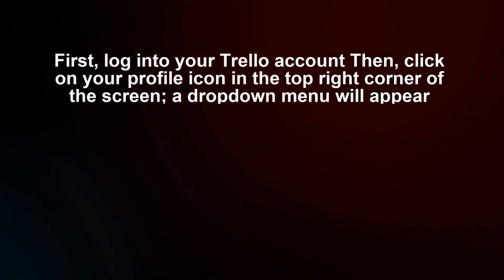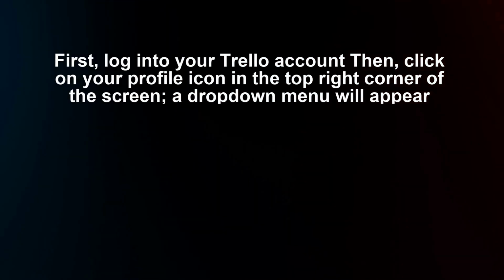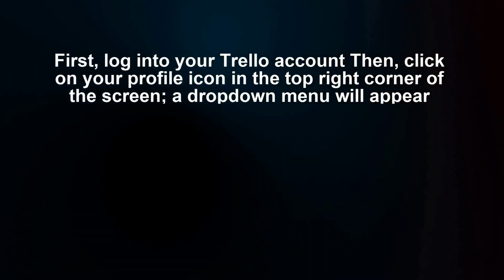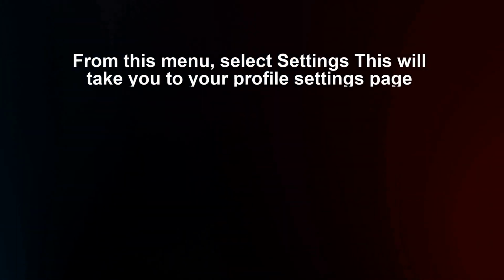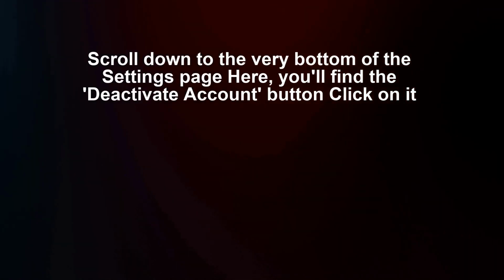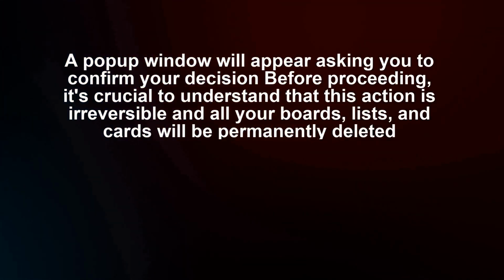How to Delete Trello - UPDATED!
How to Delete Trello walks you through the process of permanently deleting your Trello account and removing all associated data, covering necessary precautions and confirmation steps to ensure a successful account termination.

00:00 Intro
00:04 Log into Trello
00:11 Access Settings
00:17 Deactivate Account
00:24 Confirm Deletion
00:38 Permanently Delete
00:48 Account Deletion Successful